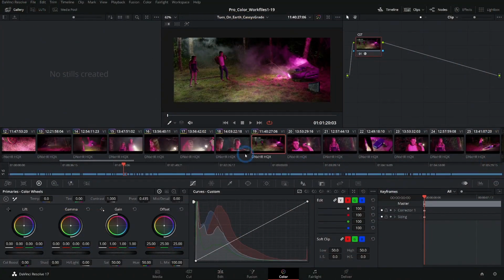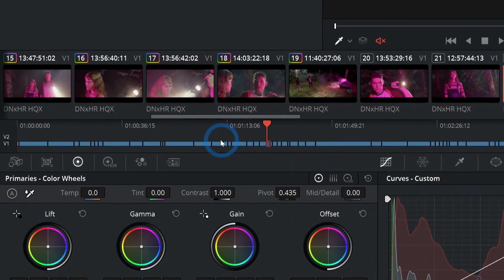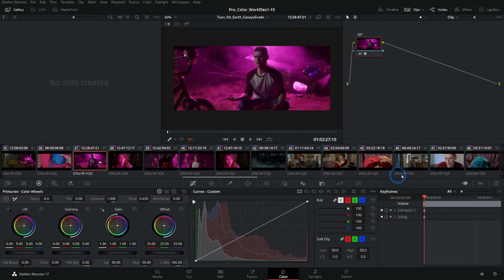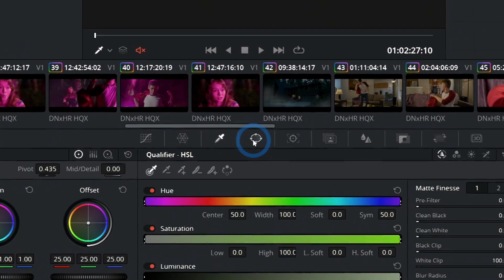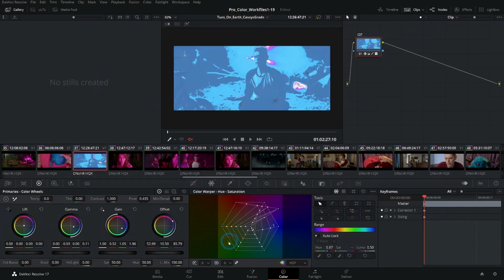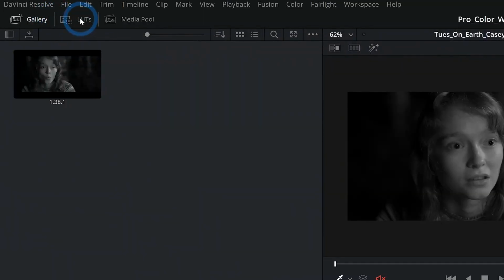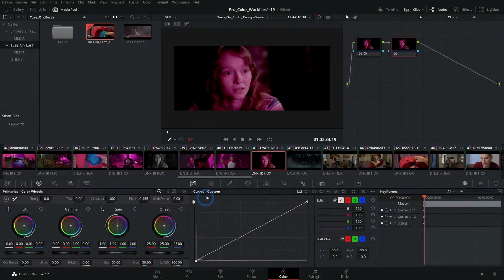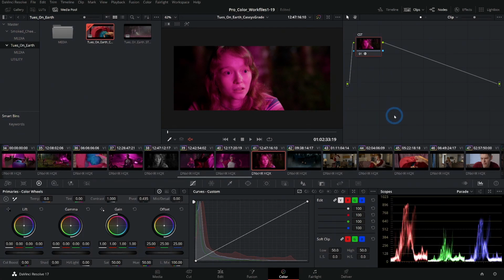4 - Colorpage Interface